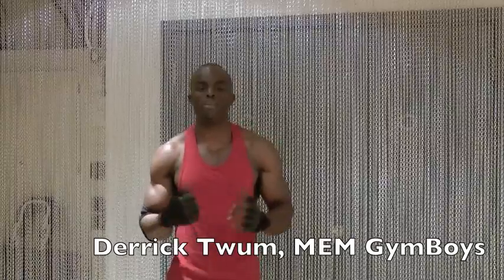MEM GymBoys Diet And Nutrition Tip: Fat Burning Food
MEM GymBoys chief Derrick Twum and his team-member Craig explain to viewers of what to eat to burn body fat on the bottom and abs. For a training diary with photos of exercises
Eat your greens and broccoli!